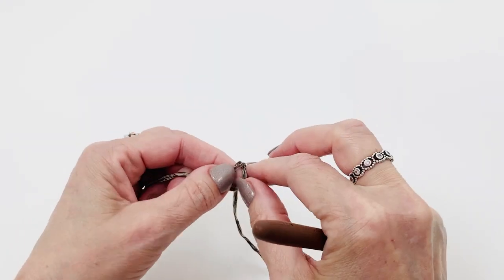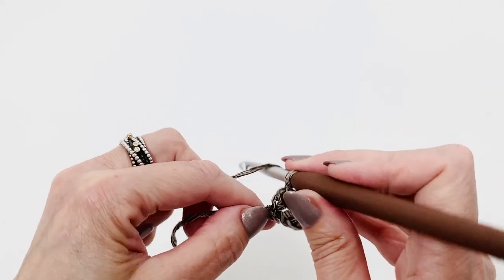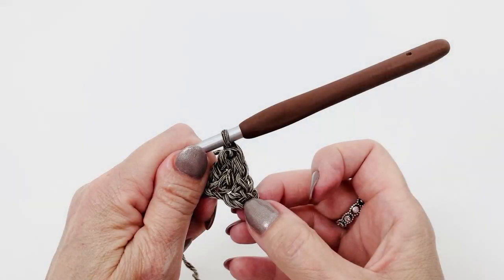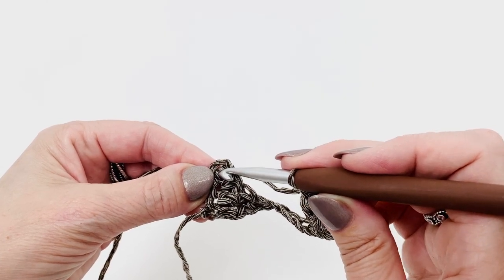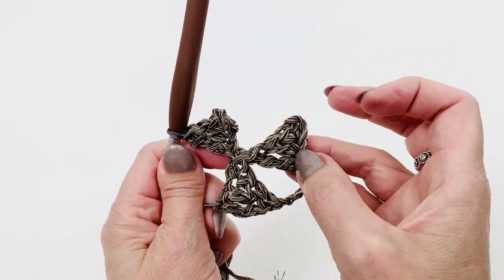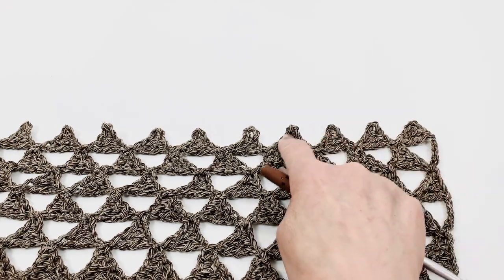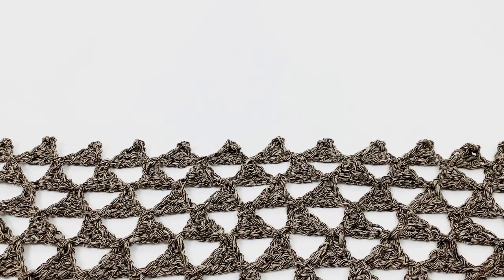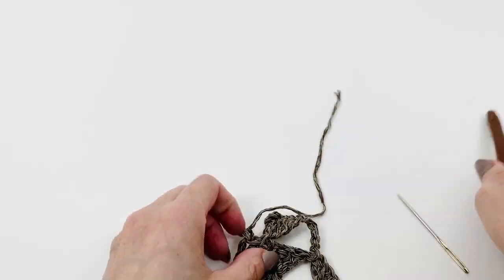TRI TRA TRIANGLE SHAWL - FREE CROCHET PATTERN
Learn how to make this crochet triangle shawl. You can find the free written pattern on my

--- About me ---
My name is Alice and I’m a crafter from the Netherlands living in Germany.